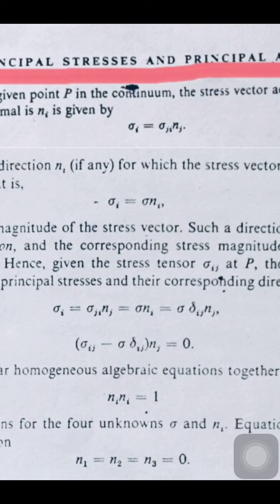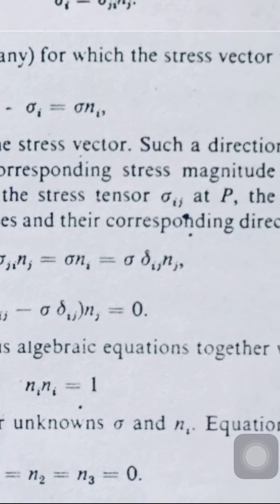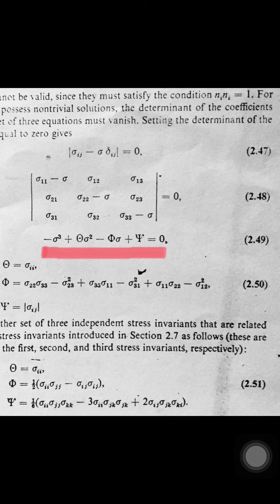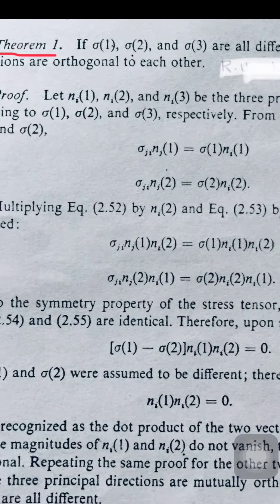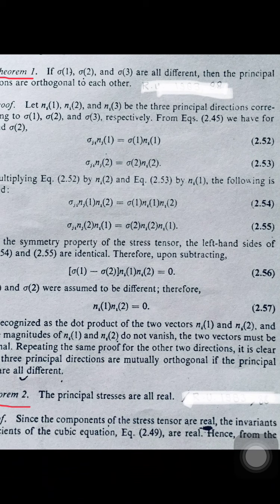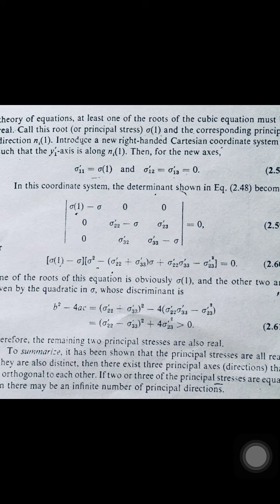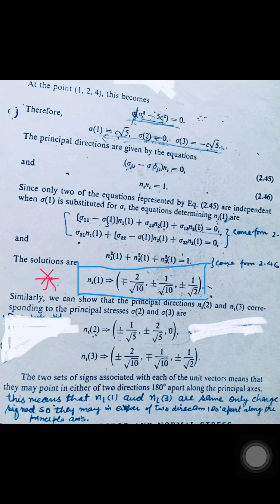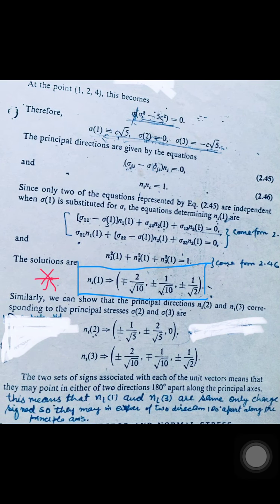Principal Stress and principal axes